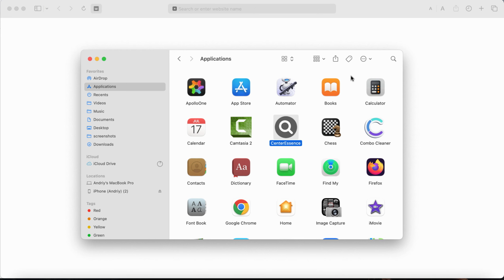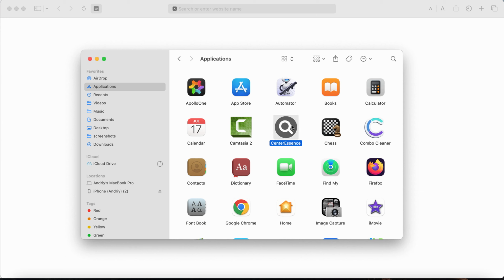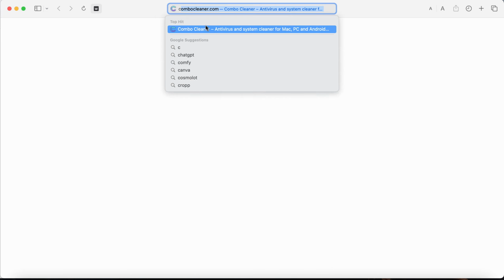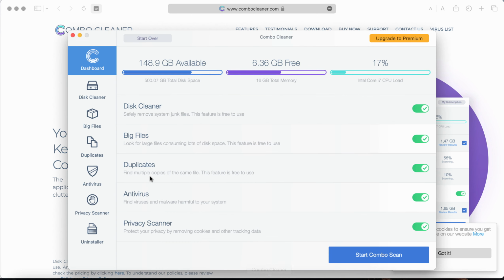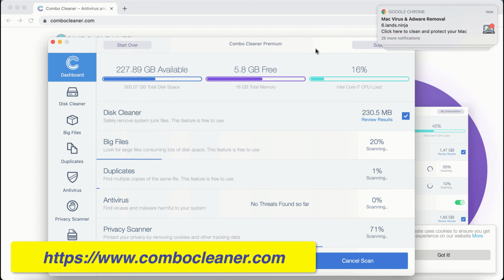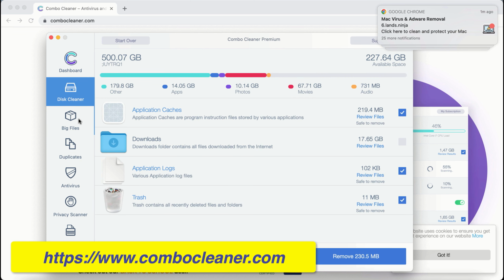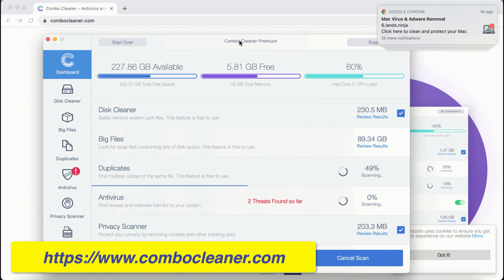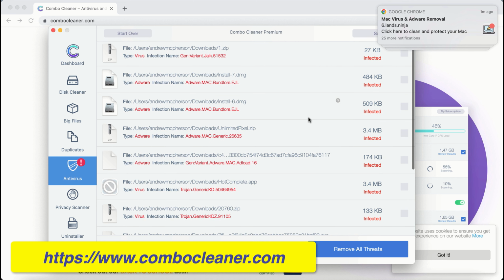CenterEssence adware removal instructions (Mac).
CenterEssence stands for a new adware from the AdLoad family. This adware, in fact, attacks Mac computers only. The adware, once installed, starts to display the huge portion of really annoying ads not related to the sites that you visit. Don't tolerate this adware. Get rid of it with Combo Cleaner Antivirus via the official or, alternatively, use the manual recommendations given in the video tutorial to remove this adware from your Mac.

More information about this threat can be found in this detailed guide